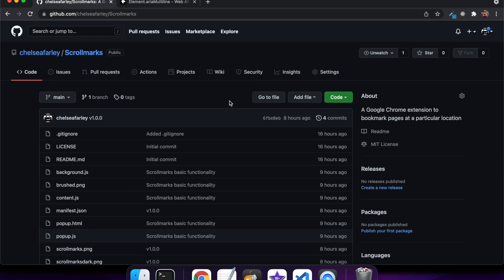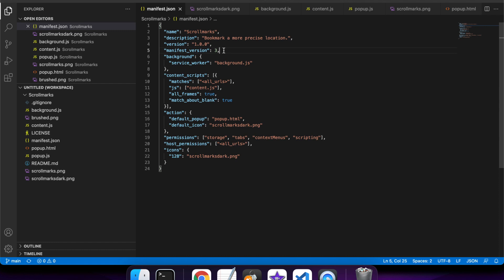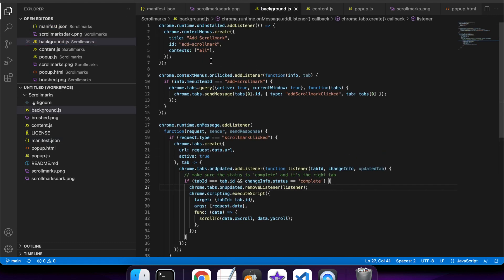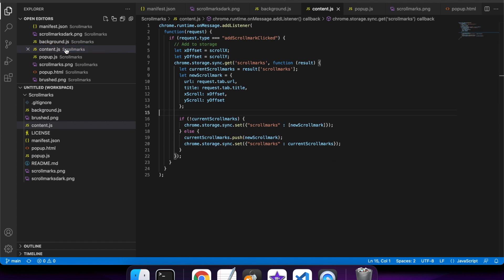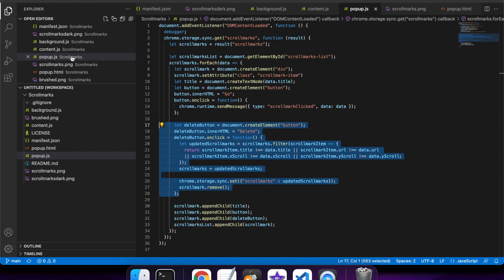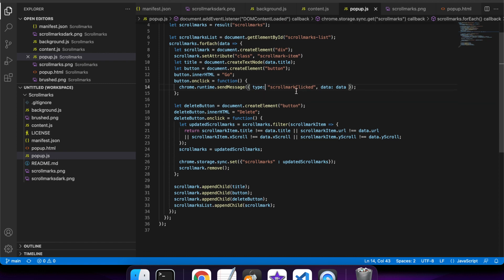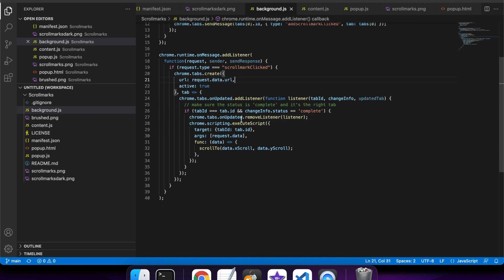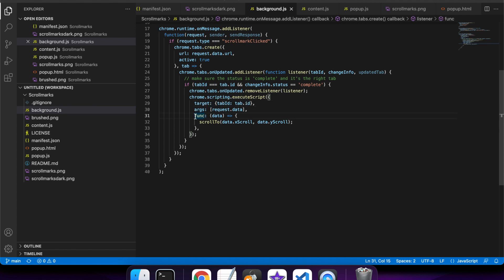Scrollmarks Chrome Extension - Tabs, Storage, Scripting, Context Menus - Manifest v3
Day 24 and I have created a chrome extension with tabs, storage, scripting and context menus permission. Basically the extension bookmarks your scroll location on a page. This extension is created for manifest.json version 3 which is the latest at the time of creation. Find the code for this here:

// PRODUCTS USED
I use the following products in the creation of my videos: